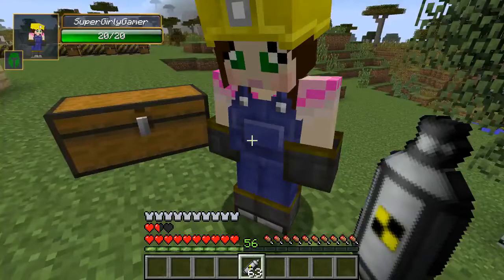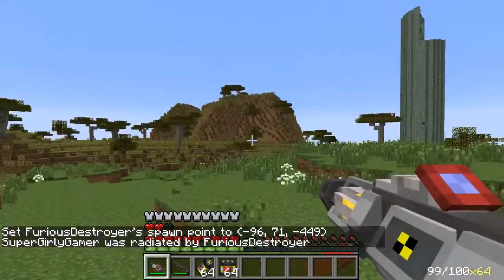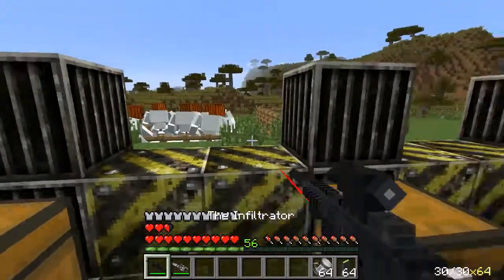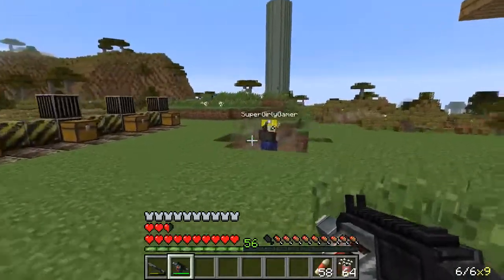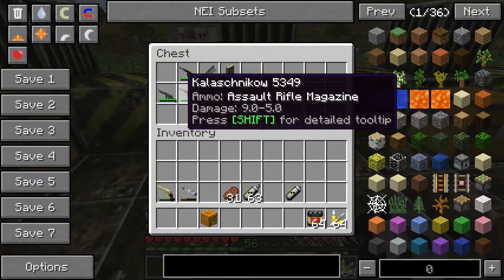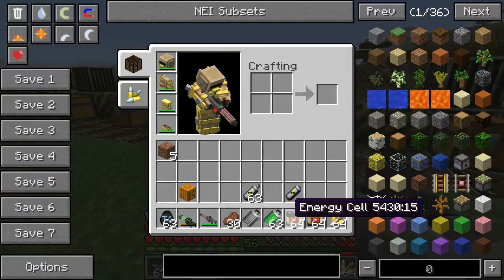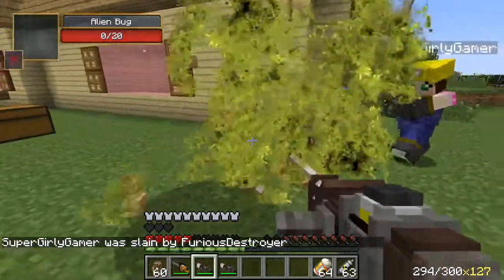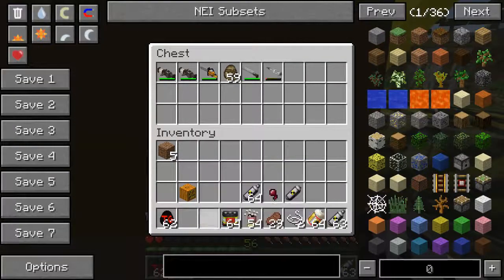Minecraft: TOO MANY GUNS (ROCKET LAUNCHERS, LASER GUNS, & FUTURISTIC GUNS) Mod Showcase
This Minecraft Mod adds in so many epic guns!

In this 1.7.10 Tech Guns Mod Showcase:
This Minecraft Mod adds a huge amount of guns into your game! Each one of them has it's own special effects and death animations. You battle with Futuristic guns as well!